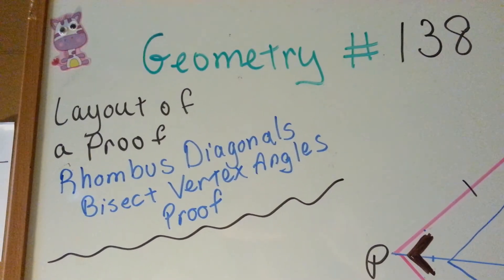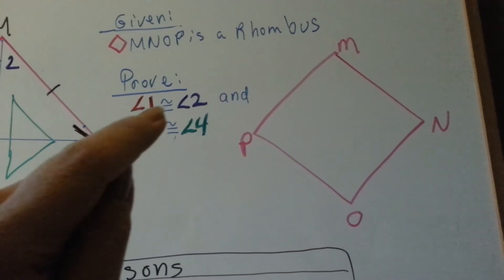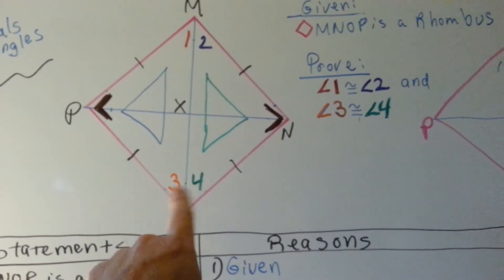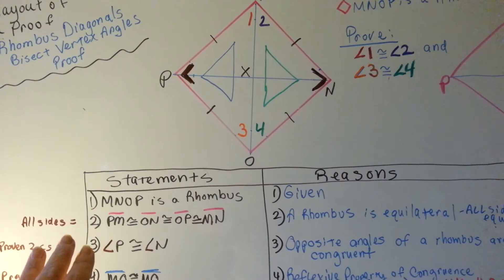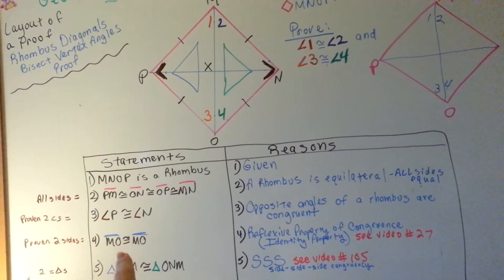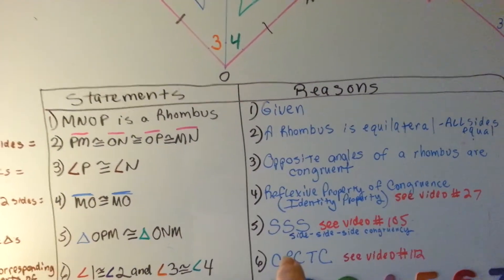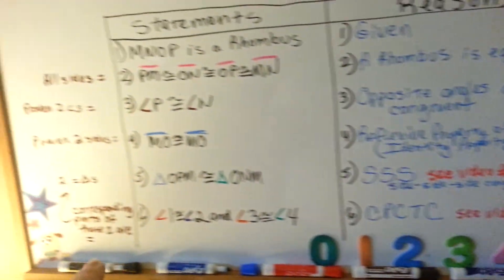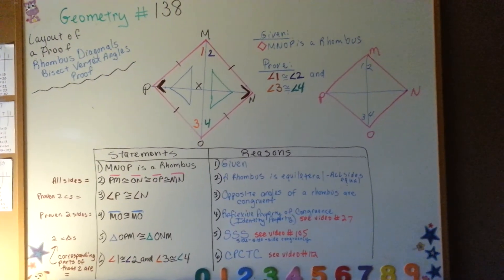How to do Rhombus Diagonal Bisect Vertex Angles Proof (Geometry #138)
An explanation of how to do the Rhombus Diagonals Bisect Vertex Angles Proof. Using Hypotenuse-Leg. #138